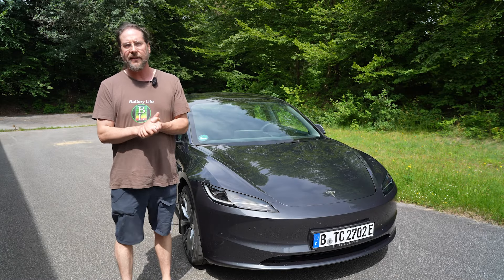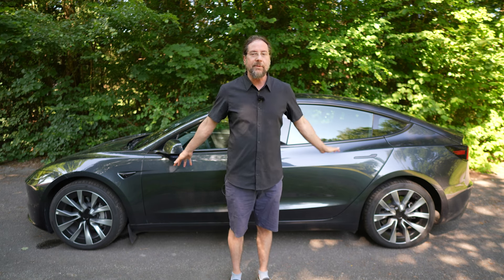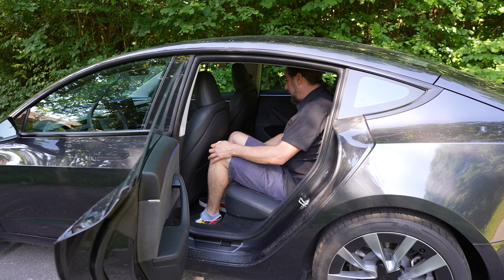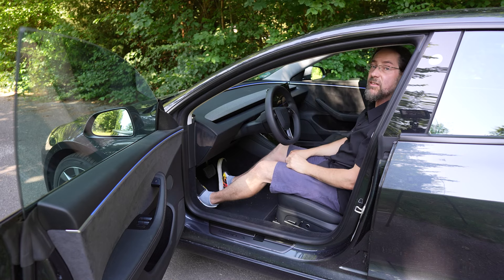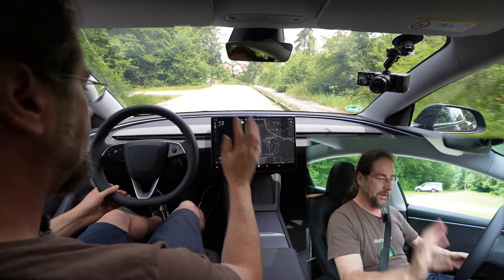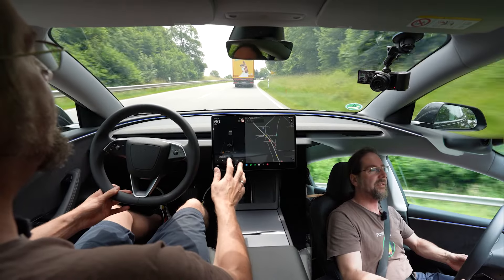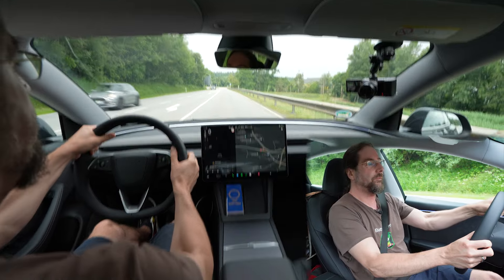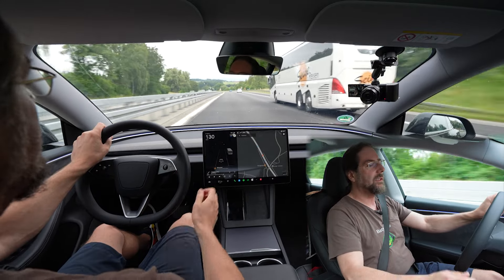VW Id.7 owner tries the NEW Tesla Model 3 Highland for a week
Check out the channel supporters:
Tronity:

0:00 Intro
1:36 Details
3:08 Trunk
3:25 Frunk
3:44 Rear seats
4:54 Front seats
6:37 Interior
7:55 Driving
10:16 Visibility
10:57 Sound system
11:07 Cruise Control
12:02 Autopilot
12:55 Acceleration
14:01 Highway
15:46 Going fast

Take care